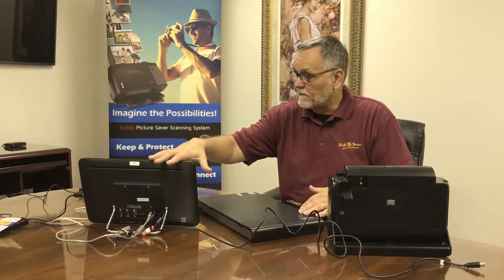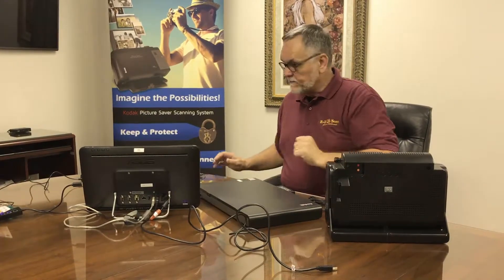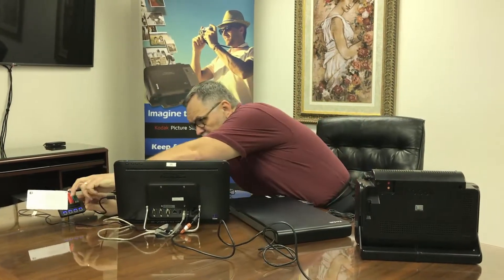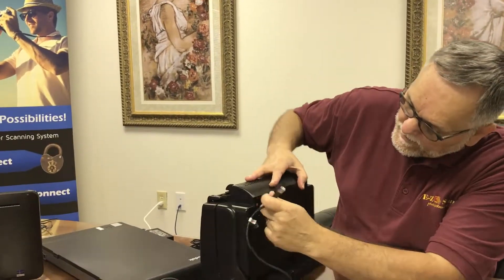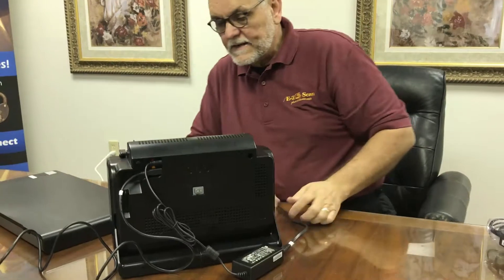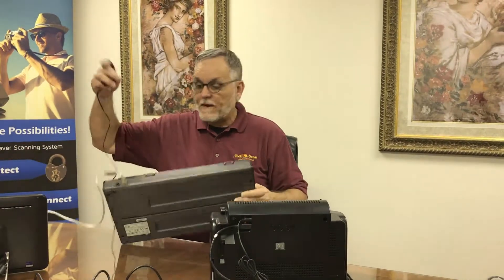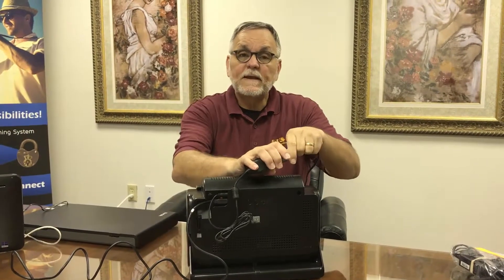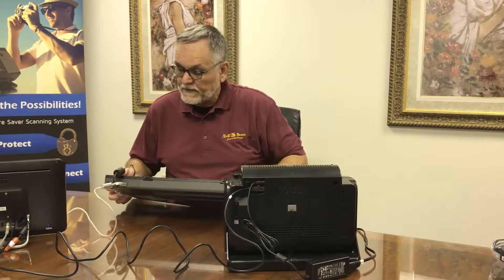Kodak Photo Scanner "CONNECTING THE SCANNER(S)" - Getting Started Series 2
Kodak Photo Scanner Getting Started Series:

-Video 2: Time to connect the Kodak Photo Scanners to power and the computer.

Checklist:
---Kodak Photo Scanner PS80 (Box)
---Kodak Scanning Software Accessory (If Purchased)
---Kodak Legal Flatbed Accessory (If Purchased)
---Kodak Photo Selector Software Accessory (If Purchased)

Others
---Computer
---Internet Connection (If Available)
---USB HUB (If computer has less than 5 Ports)